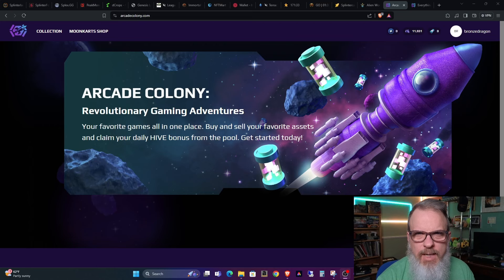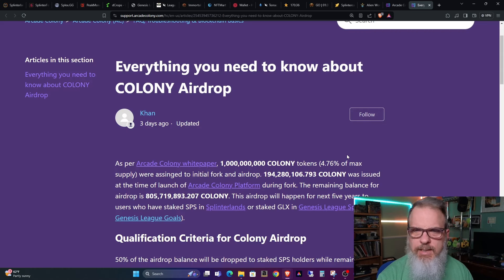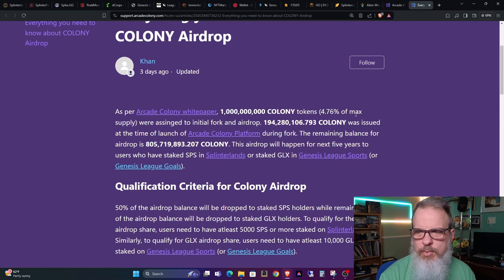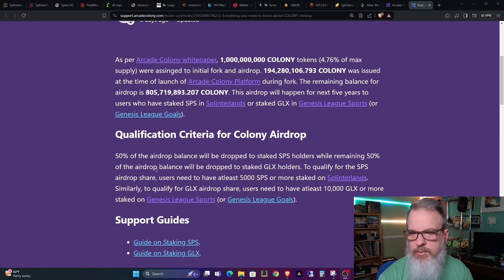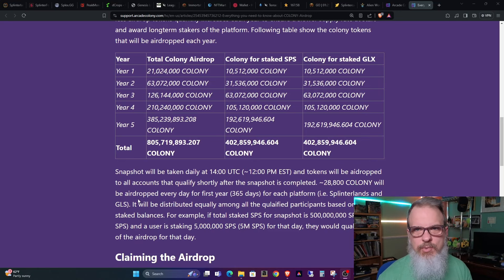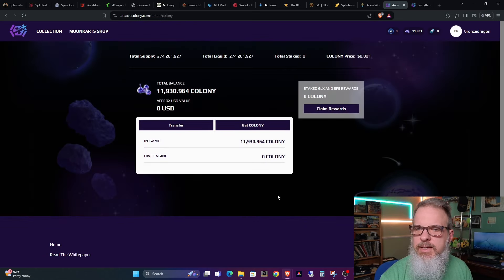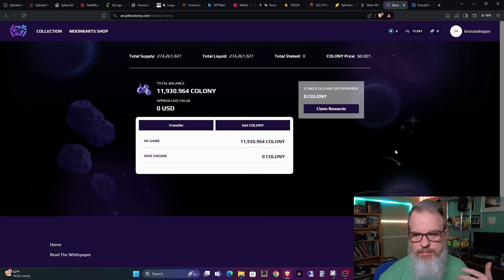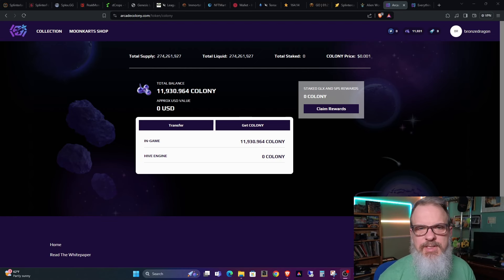Arcade Colony Airdrop Goes Live!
Welcome back all you everyone!  Thanks for stopping by.  In this quickie I go over some of the details about the COLONY airdrop that went live today by Arcade Colony.

Arcade Colony is a gaming platform on the Hive blockchain, hosting its first game Moon Karts. blockchaingaming hivegames moon karts.